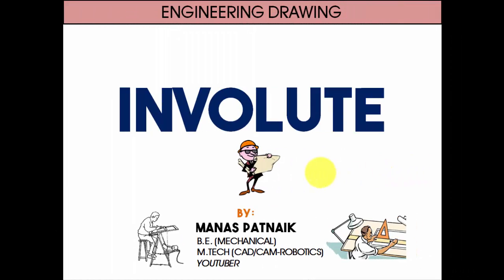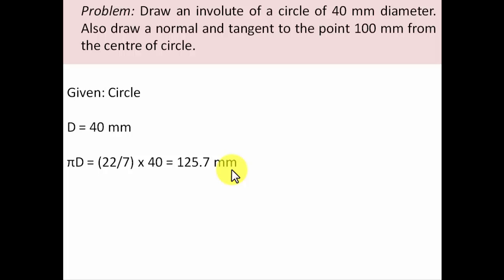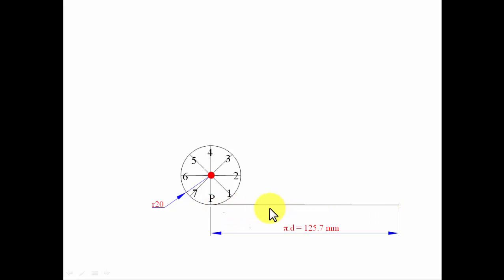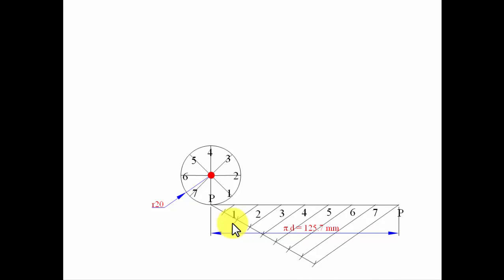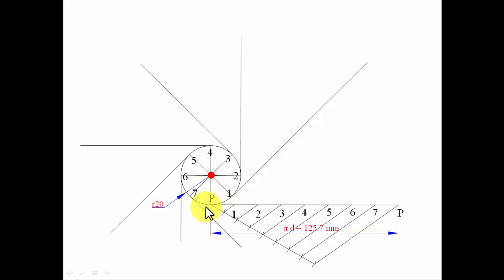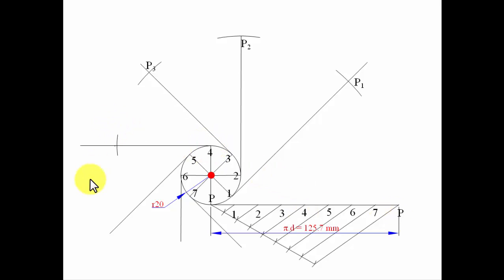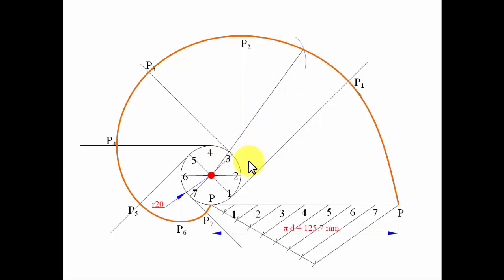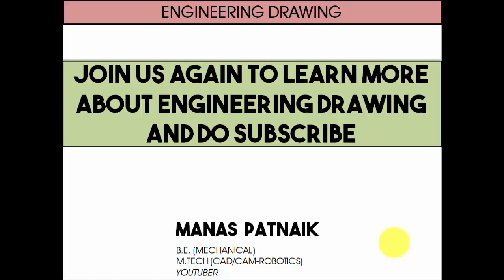Involute_String Length is equal to Circumference of circle_Problem1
Problem 1 on Involute: Draw an involute of a circle of 40 mm diameter. Also, draw a normal and tangent to the point 100 mm from the center of circle.